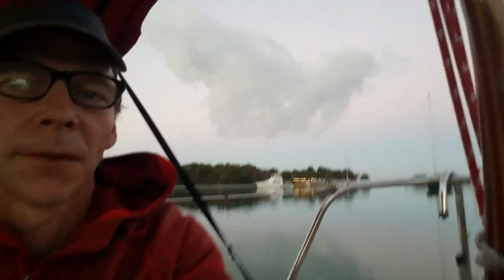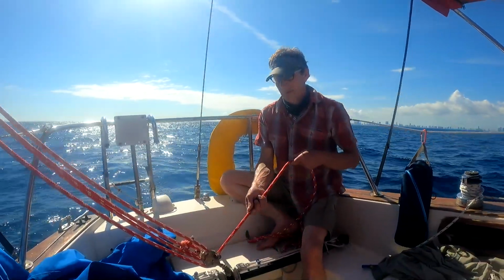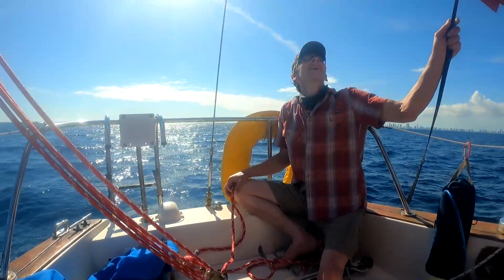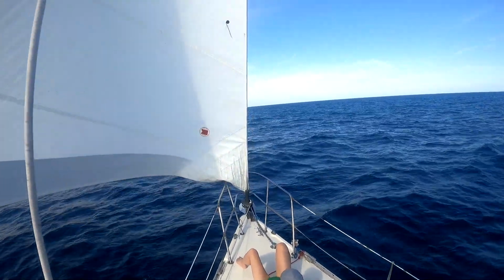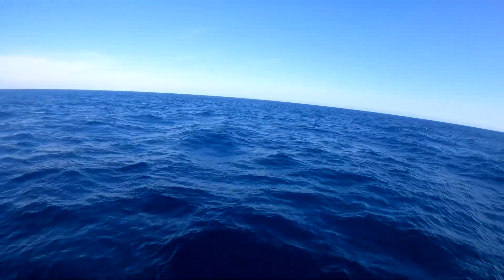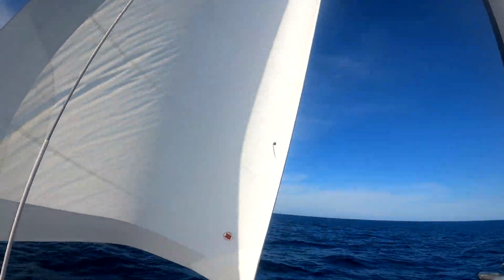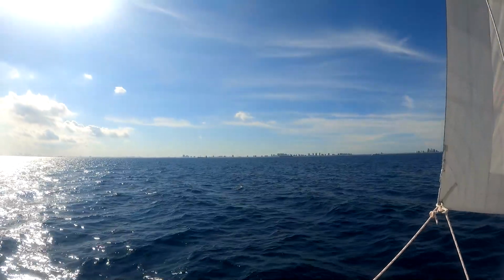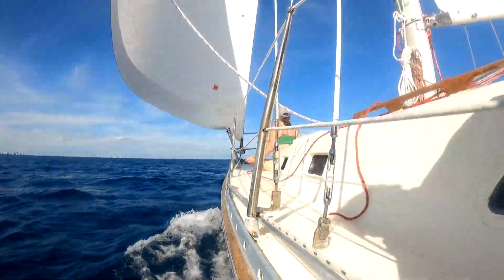Our First Time Sailing the Florida Coast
After purchasing a 1977 30' Pearson Sloop, we took it up the coast of florida to do some repairs to get ready for our next trip.  We anchored in No Name Harbor in Biscayne Bay the first day and sailed up the coast to Palm Beach the following day.  We traveled just under eighty miles, sailing sixty of them.  Thank you to everyone for all your support!